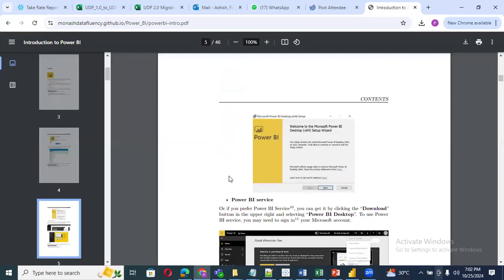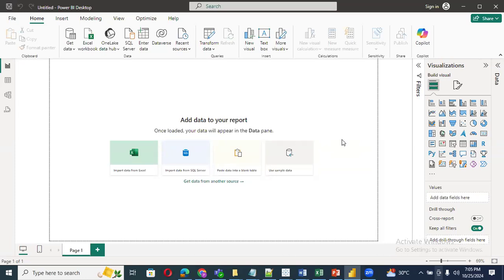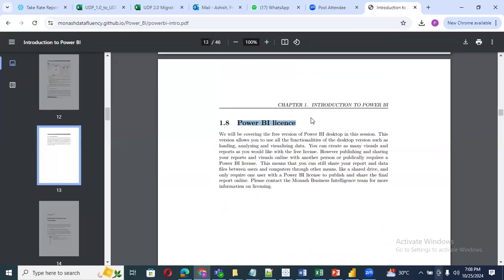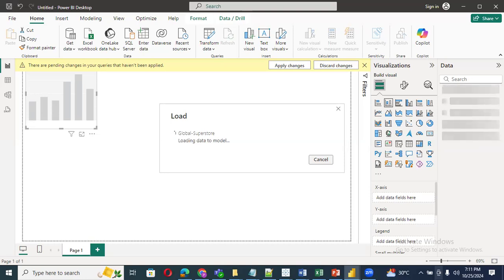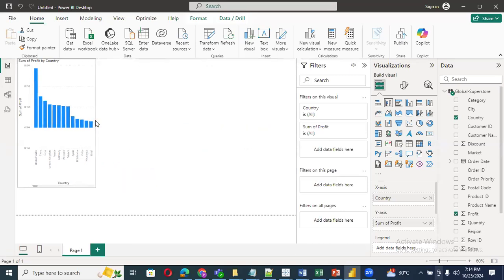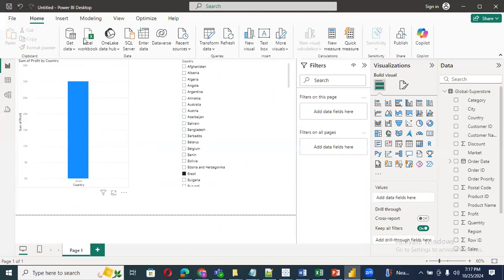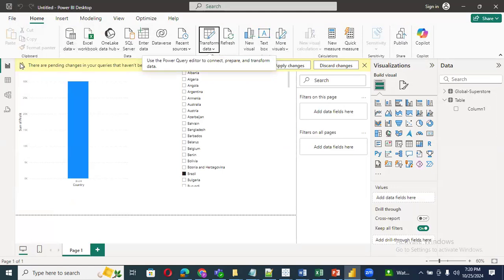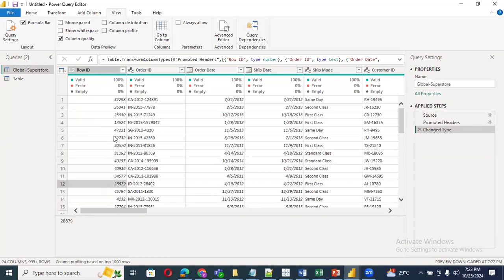Power BI Online Training Demo @ 25/10/2024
💡 𝐎𝐮𝐫 𝐎𝐧𝐥𝐢𝐧𝐞 𝐓𝐫𝐚𝐢𝐧𝐢𝐧𝐠 𝐅𝐞𝐚𝐭𝐮𝐫𝐞𝐬:
🎈 Cutting-Edge Curriculum
🎈 Flexible Timings
🎈 Soft Copy of Material
🎈 Resume Preparation
🎈 Hands-On Experience